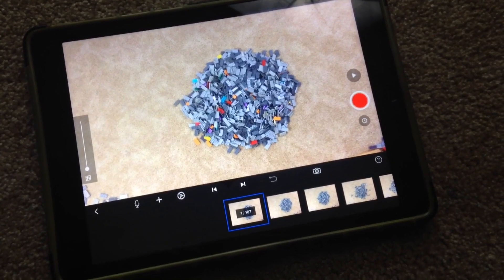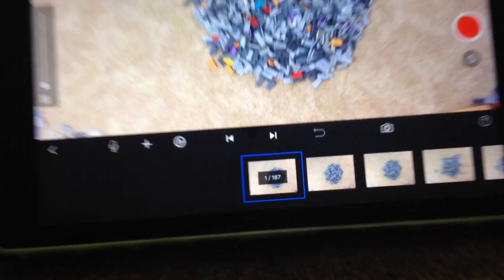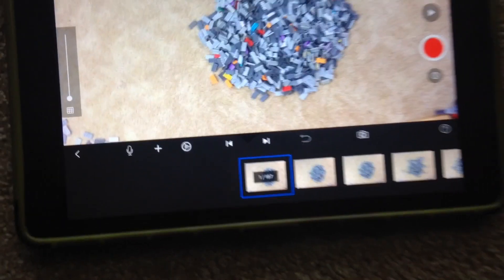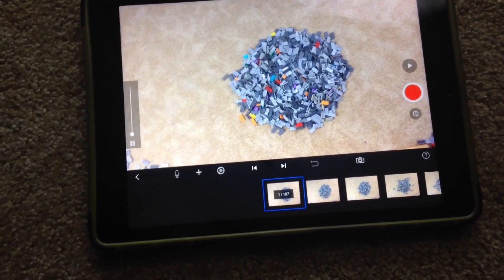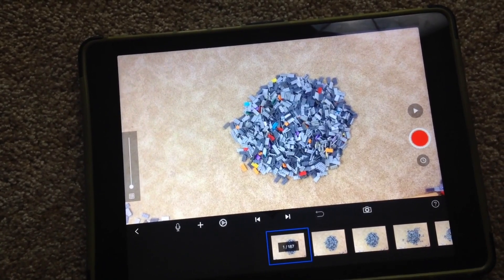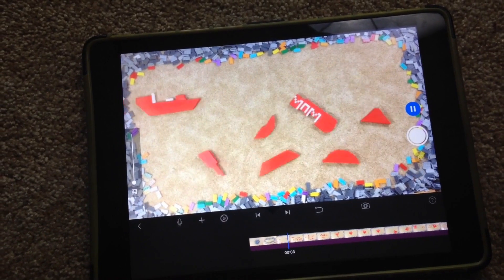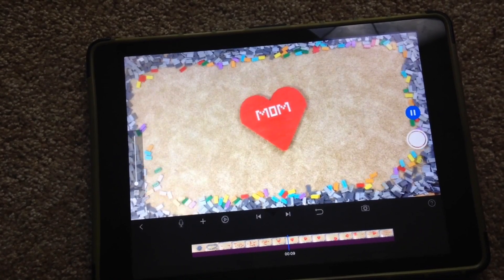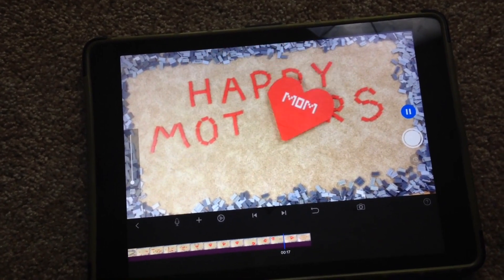Mother’s Day 2019 Stop Motion LEGO Movie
Please enjoy my special Mother's Day edition Stop Motion Movie... plus the movie of the movie showing that I'm not a slacker. Just had technically difficulty with my Stop Motion Theater and could not figure out the error when exporting which causes a few frames to flip upsidedown. Le. Sigh.